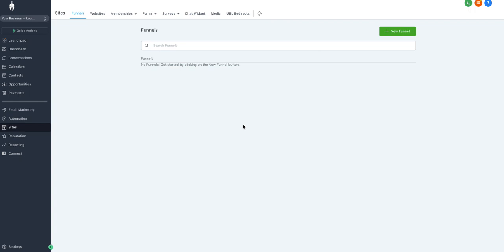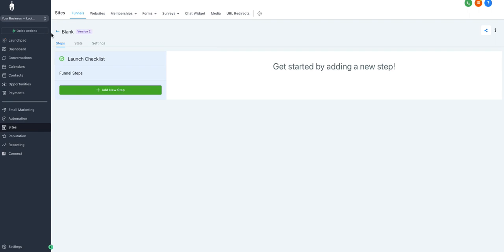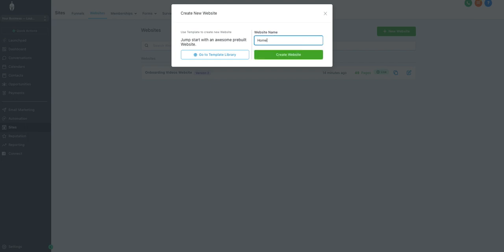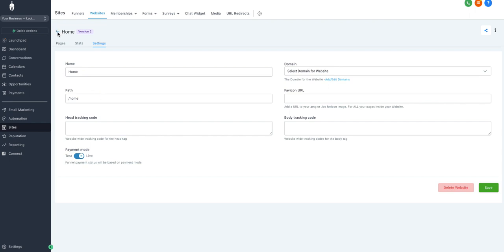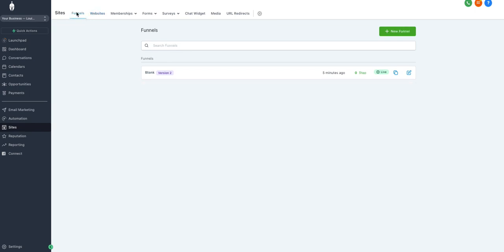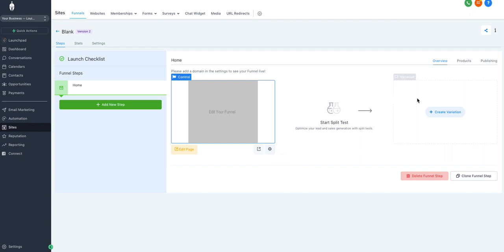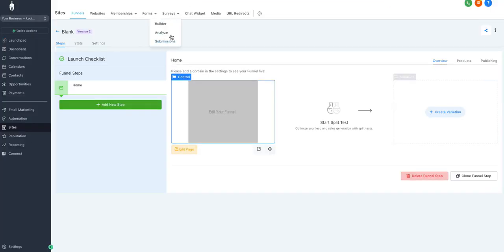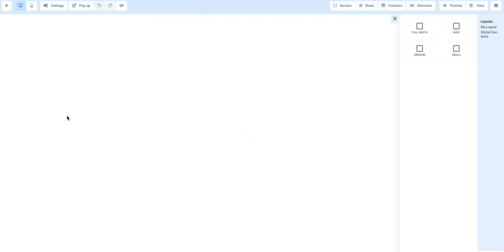Website Support - Website and Funnel Builder Overview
Here you will find a brief breakdown of the builder.